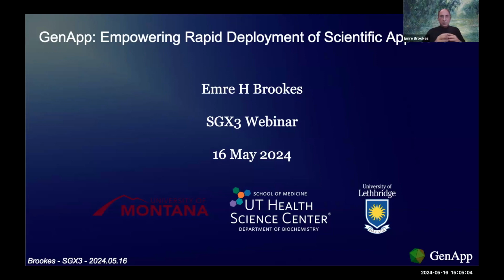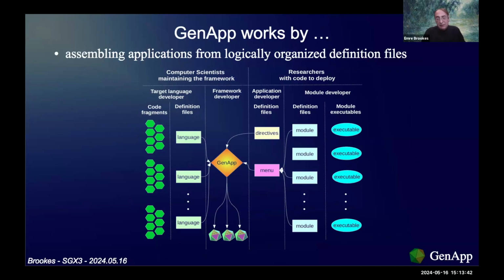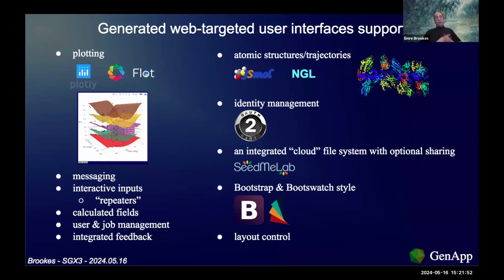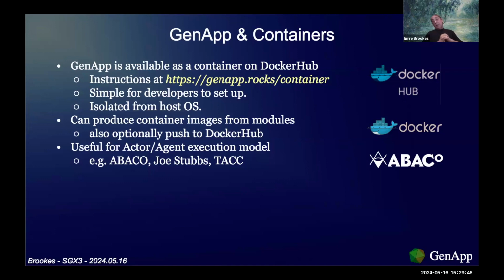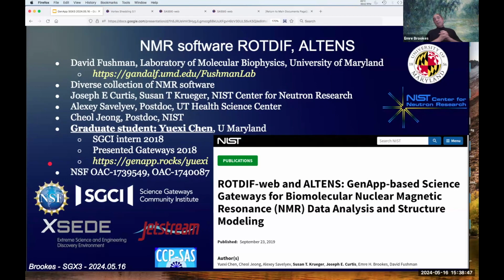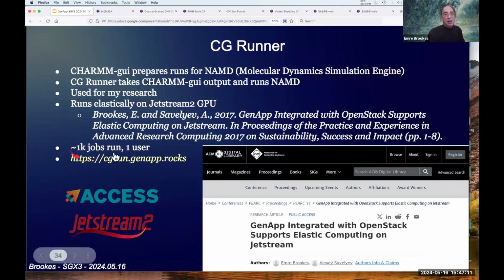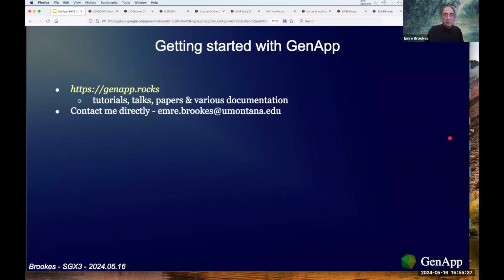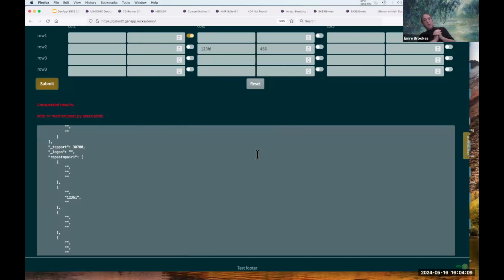SGX3 Webinar: Empowering Rapid Deployment of Scientific Applications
Presenter: Emre Brookes | GenApp

Abstract: GenApp is a versatile framework designed for rapidly developing and deploying applications across various targets, including web-based science gateways. GenApp features interactive 2D and 3D plots, user and job management, a "cloud" file system, OAuth credential management, and support for diverse program execution methodologies. This presentation provides an in-depth introduction to GenApp, showcasing its transformative role in scientific software deployment.